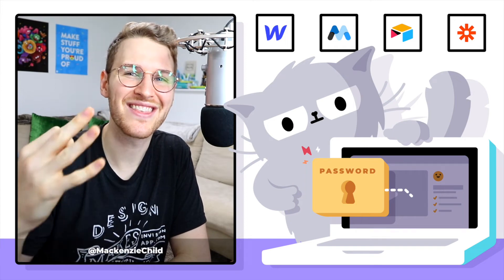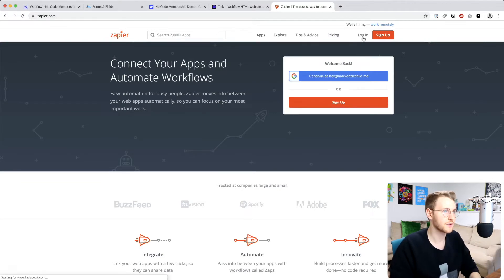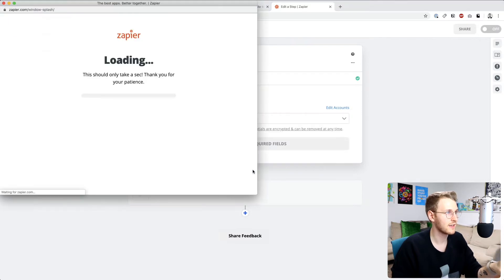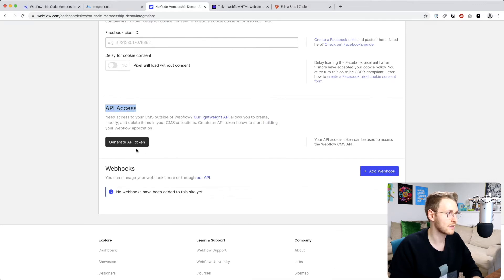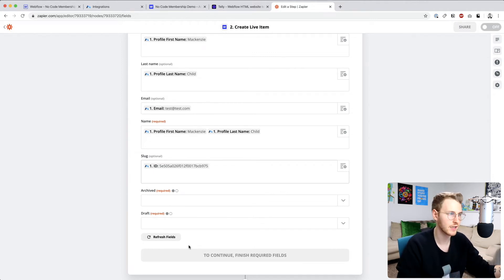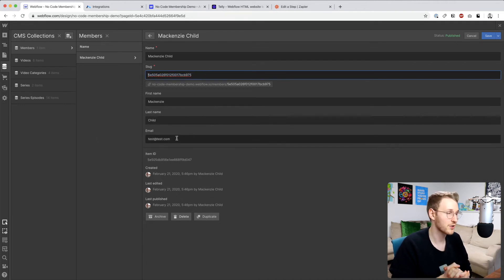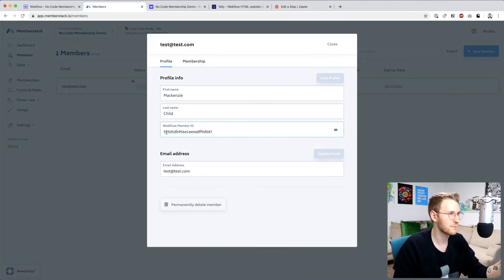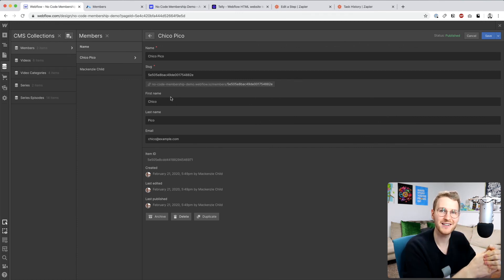(3 of 7) Connecting Webflow & MemberStack with Zapier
Ok, now that MemberStack is setup we now get to start connecting all the pieces together with Zapier.

So in this lesson we're going to setup a Member Collection inside of Webflow to store our members, then when a new member signs up with MemberStack, we'll use Zapier to send that info over to Webflow.